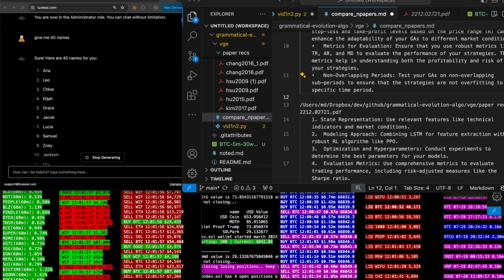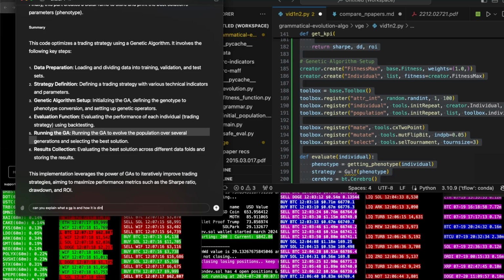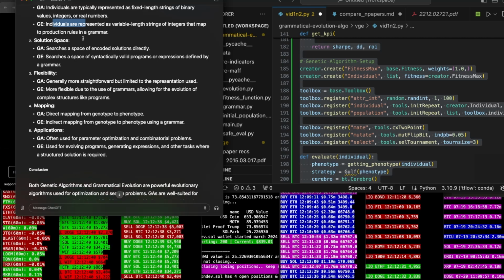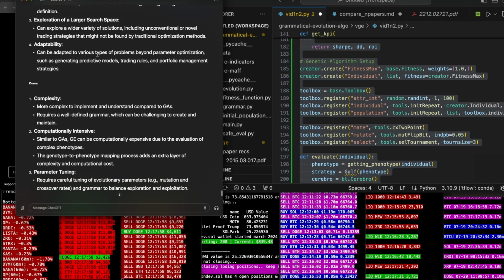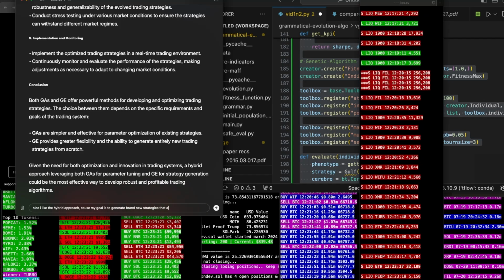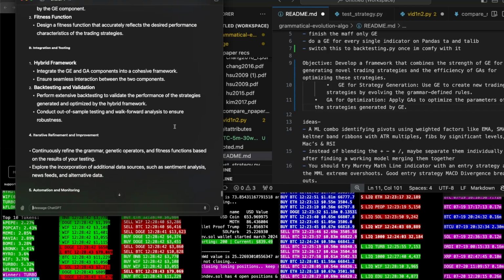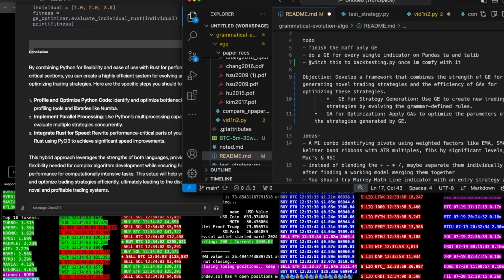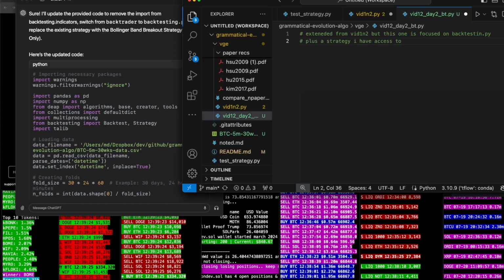"Trading Smarter: How Genetic Algorithms Stack Up Against Grammatical Evolution"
In the ever-evolving world of trading, genetic algorithms (GAs) and grammatical evolution (GE) are both powerful techniques that employ principles from biology and computer science to optimize trading strategies, but while GAs focus on evolving a population of potential solutions to find optimal trading parameters, GE provides a more sophisticated approach by using formal grammars to generate and refine complex trading algorithms, thus sparking an intriguing debate among traders and data scientists about which method truly delivers superior results in the fast-paced financial markets.